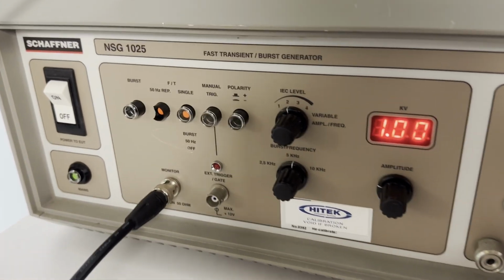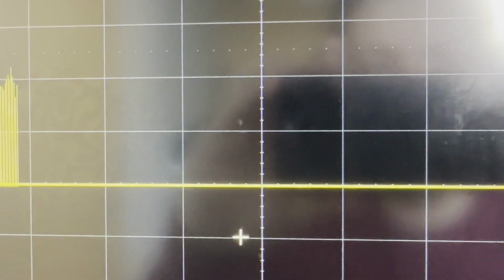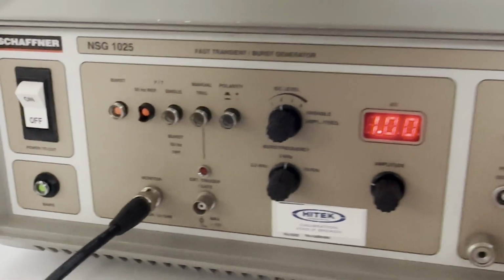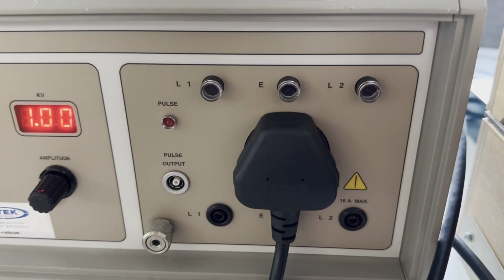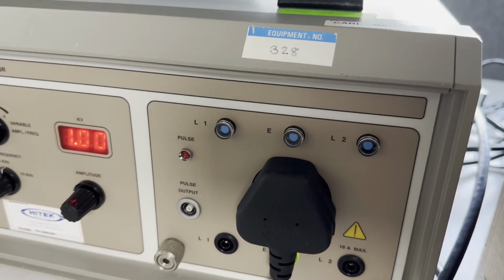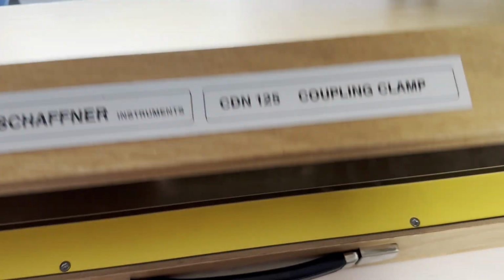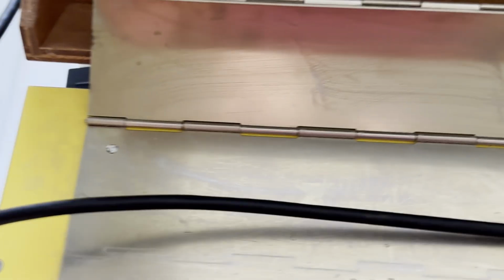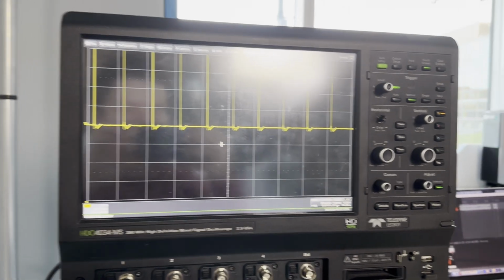Fast Transients in Electrical Circuits. EN 61000-4-4 Tests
Fast transient burst generator NSG 1025 is used in this video inside an office environment to show how to perform EMC testing to EN 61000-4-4 and EN 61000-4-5 standards in DIY settings.
Notably, the 'metronome' sound that you'll hear comes from the conducted emission on the power supply, caused by the absense of isolated mains on the DUT. The noise has been picked up by the audio interface and made its way into the recording. That is not a sound effect :)
This proves a point why this type of testing should only be performed in a controlled manner, as it can easily damage the neighbouring equipment and cause disturbances on the mains grid.
TIMELINE:
00:00 Start
00:49 Intro
04:09 Generate a test tone
07:23 Mains test to 1000V (1kV)
10:15 Capacitive coupling clamp
12:41 I/O test to 2000V (2kV)
15:07 Performance criteria
16:50 Surge testing